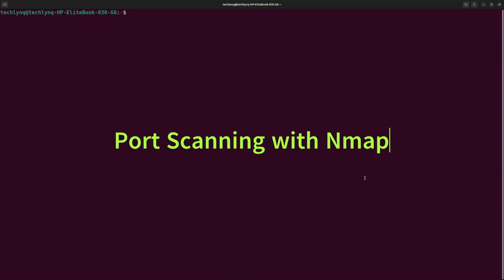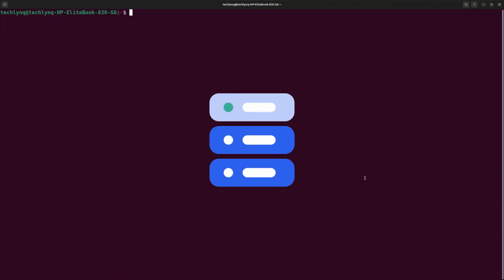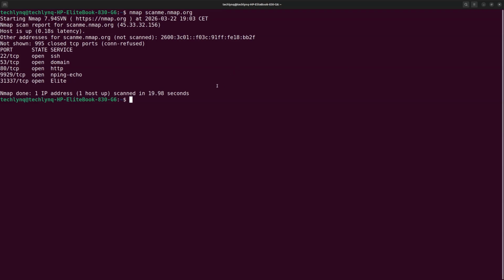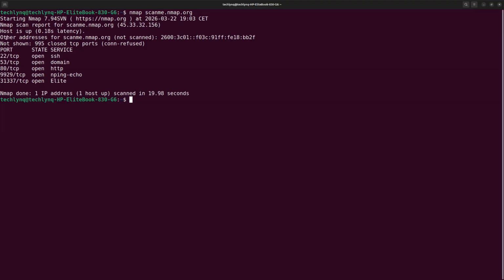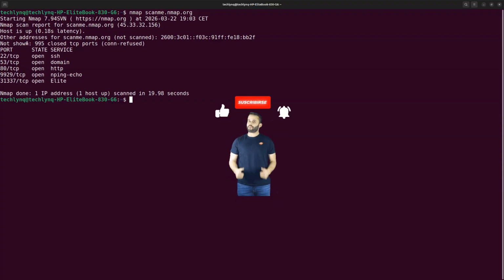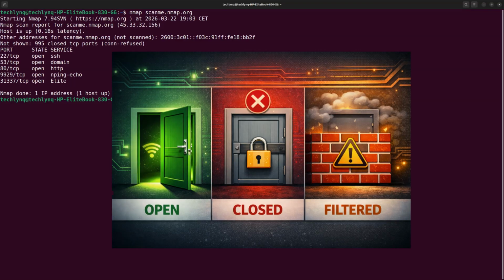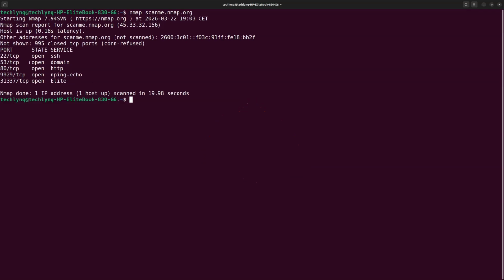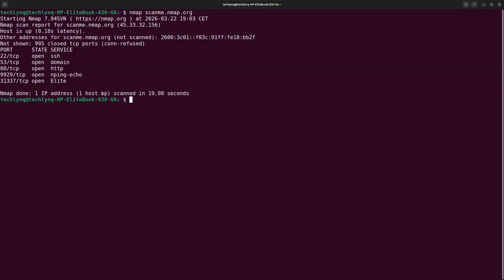Find Every Open Port on Your Network with Nmap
Learn how to use Nmap to scan open ports on your network in this beginner-friendly tutorial. In this video, you’ll discover how to identify open ports, detect running services, and understand what is exposed on a system using simple Nmap commands.

This Nmap tutorial for beginners covers:

How to use Nmap step by step
How to scan a network for open ports
Basic Nmap commands and examples
How to scan a website or IP address
Understanding Nmap port states (open, closed, filtered)

Whether you're getting started with cybersecurity, ethical hacking, or network scanning, this guide will help you build a strong foundation.

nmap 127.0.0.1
nmap -p 80,443
nmap -F
nmap -sV

This video is perfect for:

IT and network students
Anyone curious about how networks work